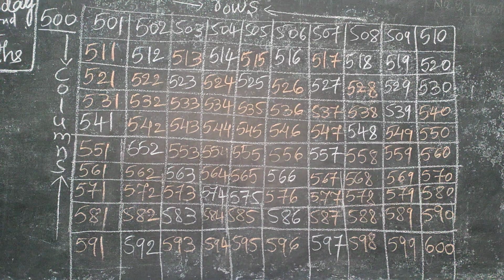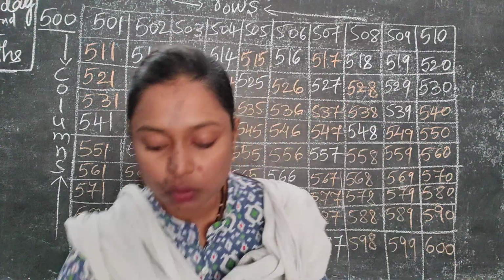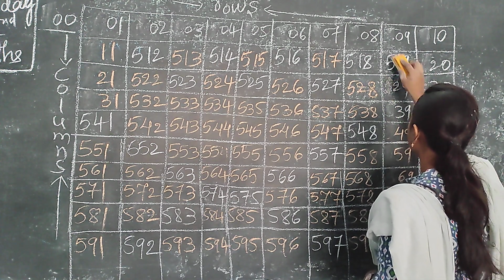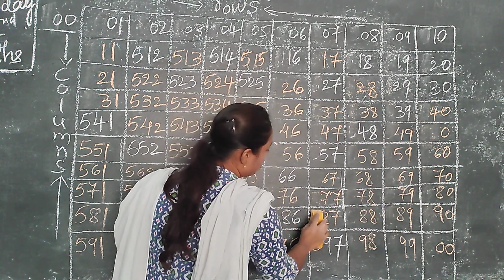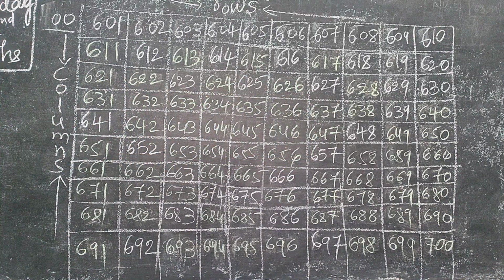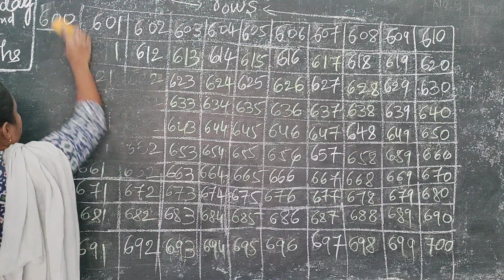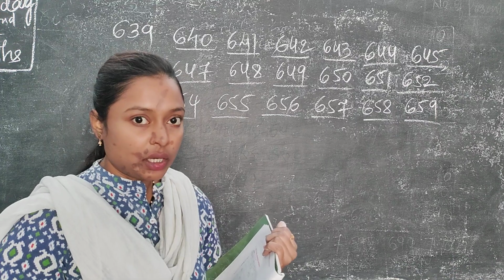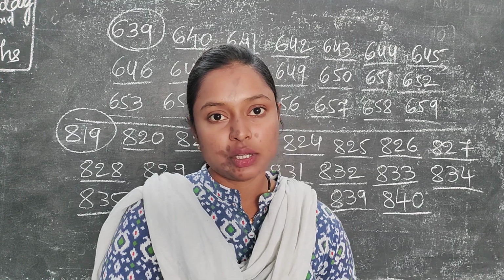class-2,Maths, Unit-1-Numbers in Order (continuation of part-2)